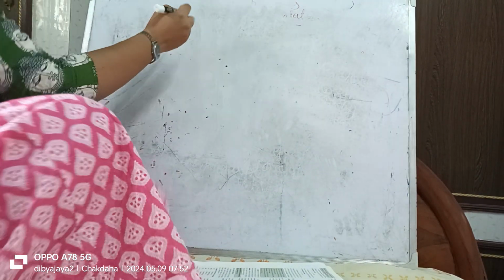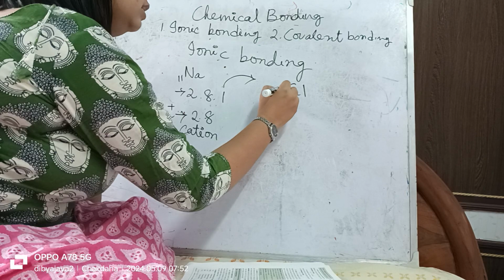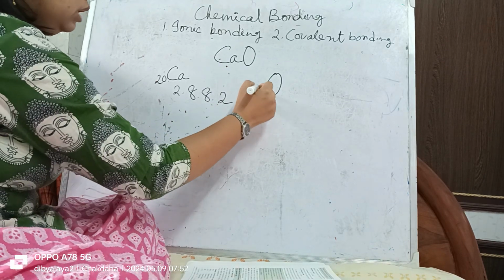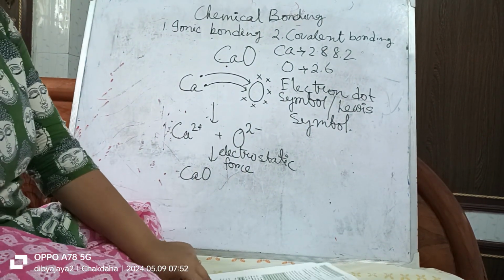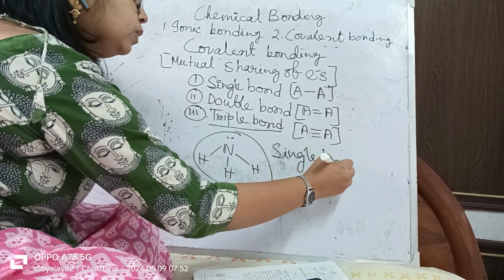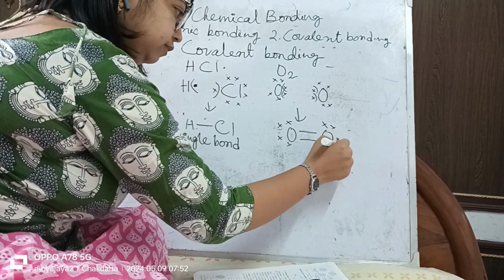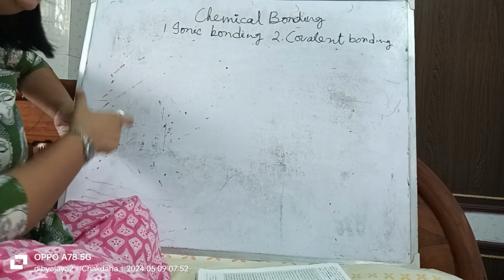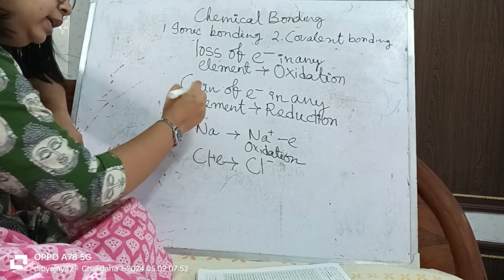Atomic structure and chemical bonding explanation video, (part 3.).